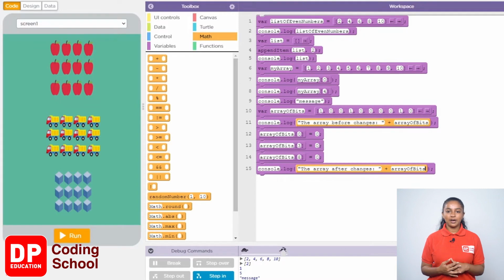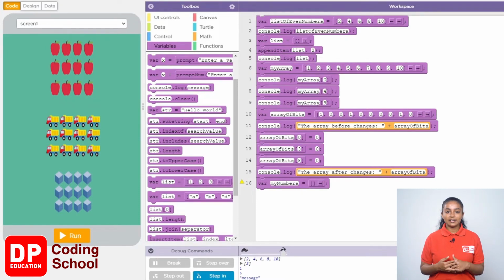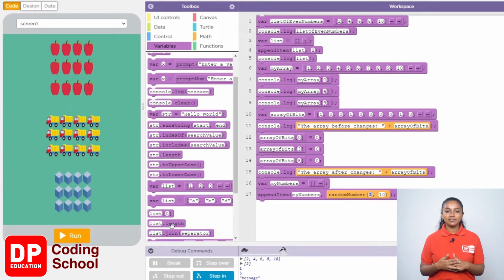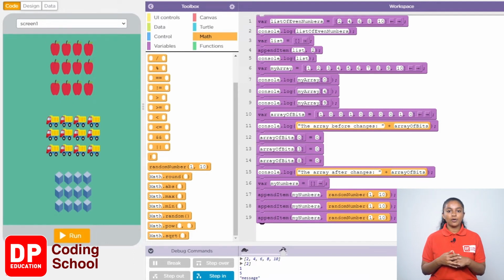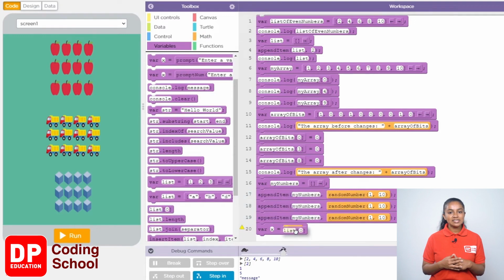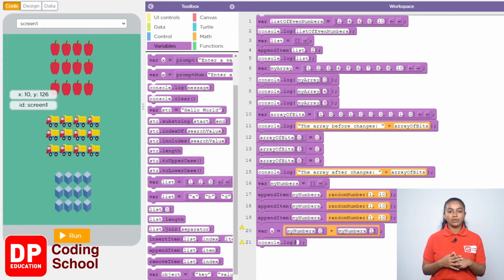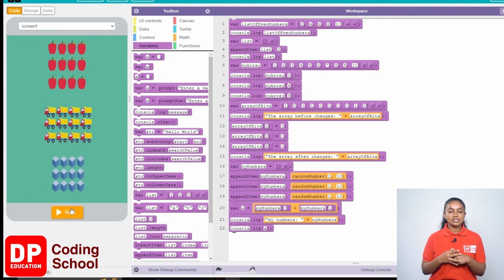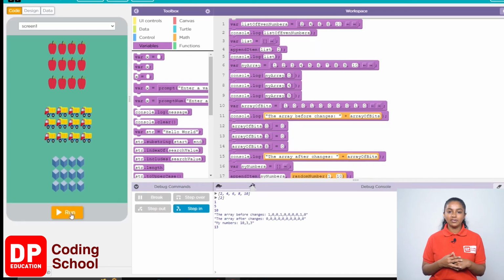Project 79 Step 6 - Using an Array to get the sum of random numbers